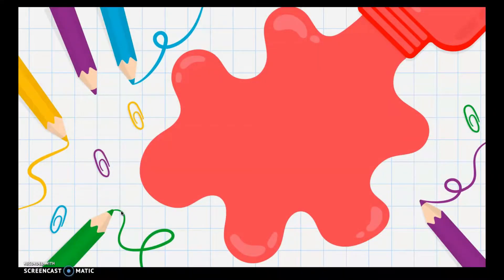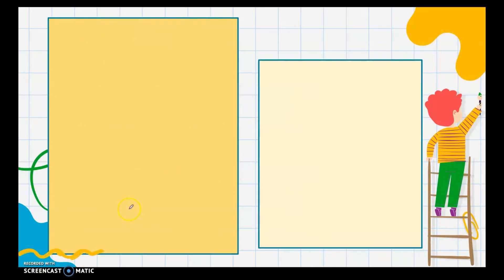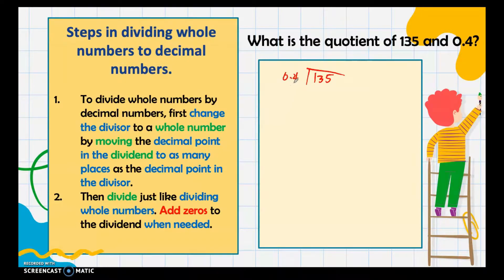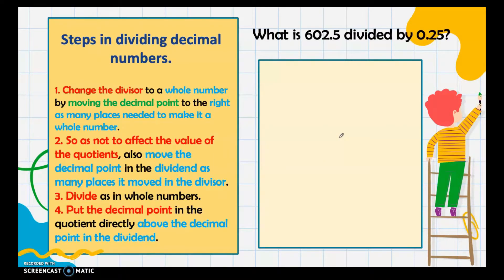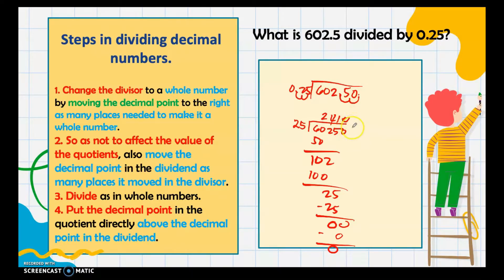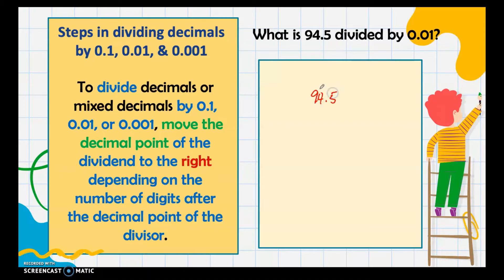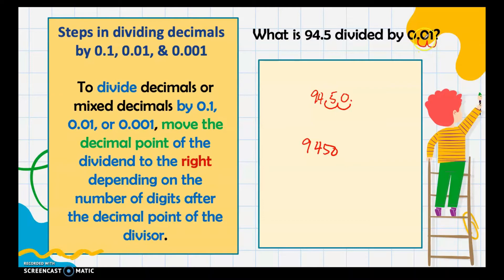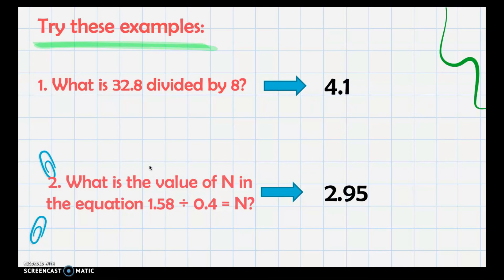How to divide decimals?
Learn easy with these steps in dividing decimals.